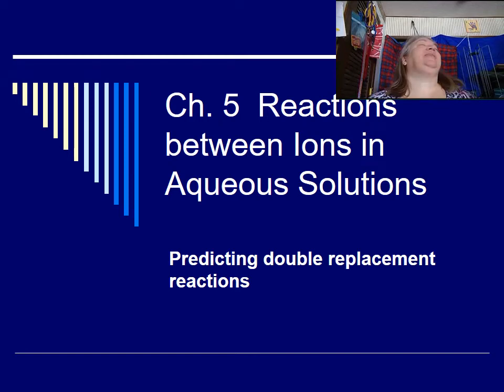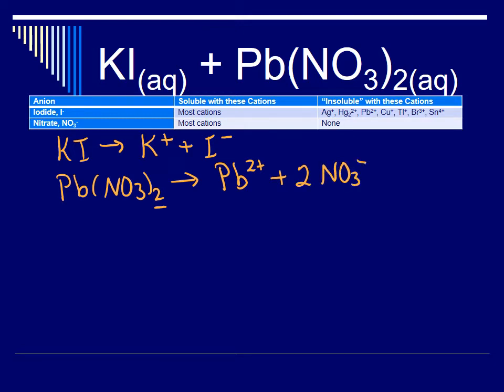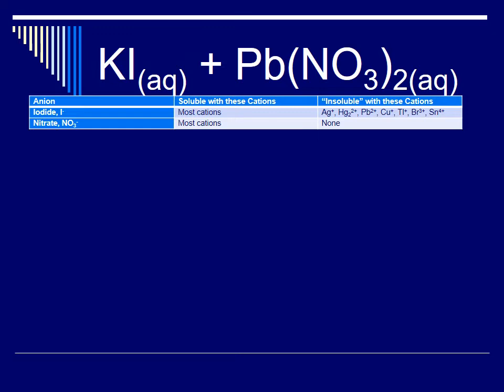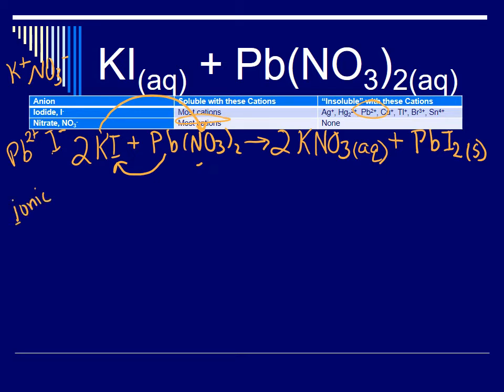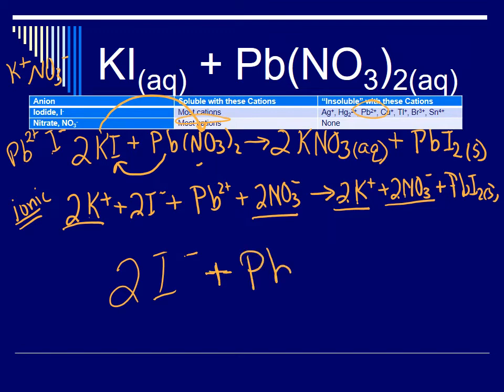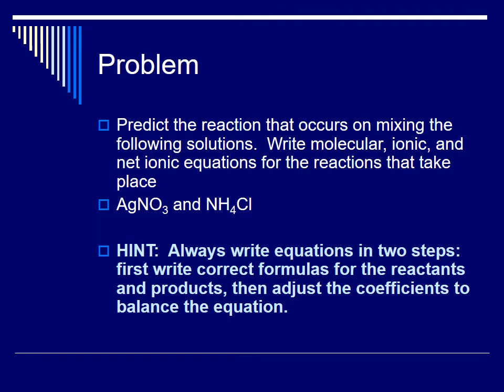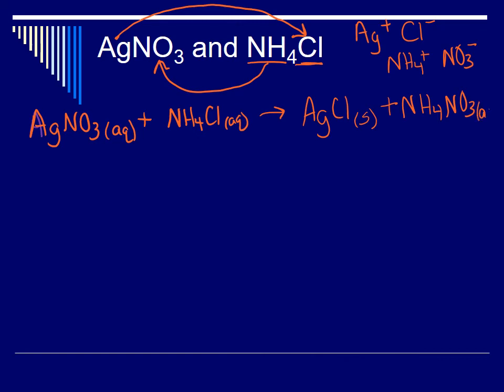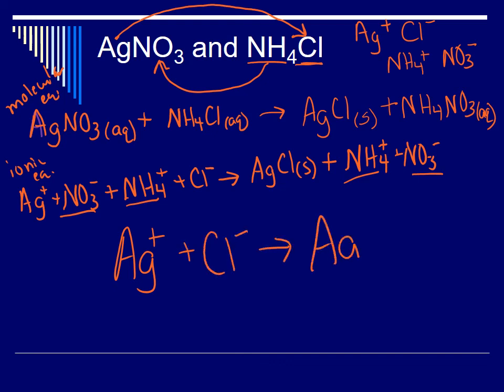Ch 05 part 2-3 predicting double replacement reactions